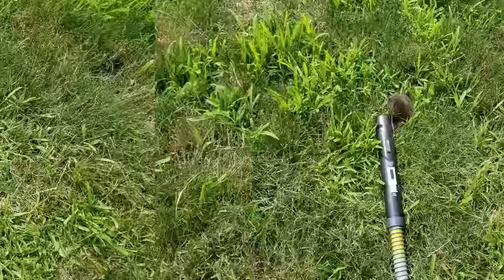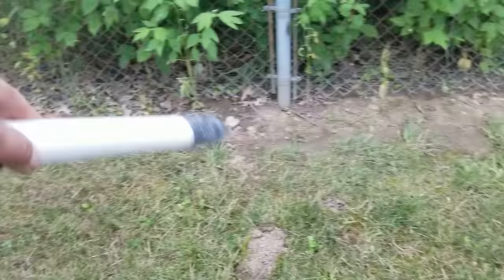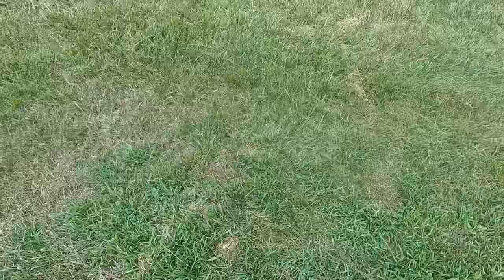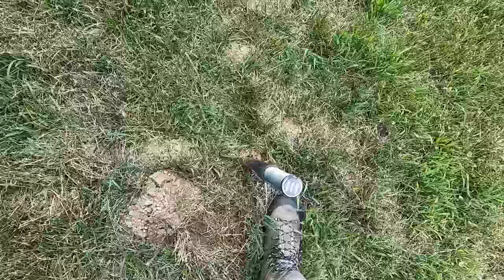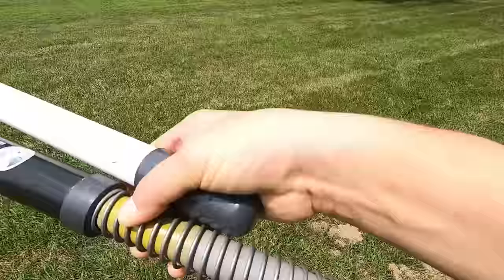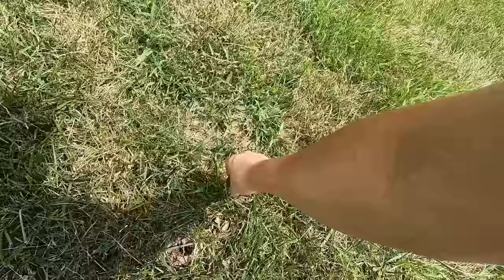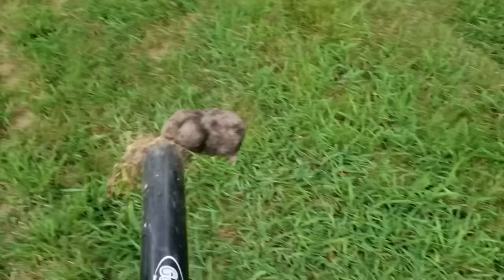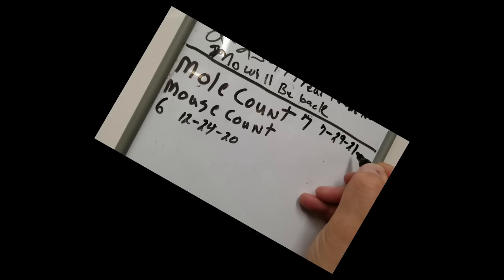Moles don't last long on my property. Gopher Hawk makes short work of them.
If you have moles in your yard, don't waste time and money on poison gassers or those worthless poison feed pellets, get a couple of Gopher Hawk snare traps, your mole problem will be over fast.